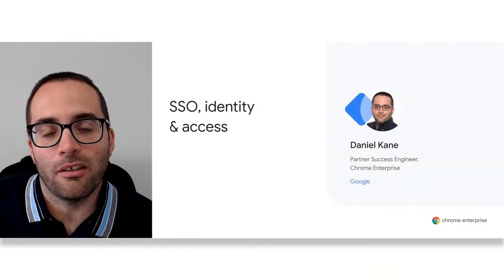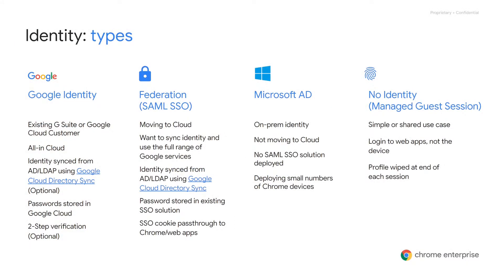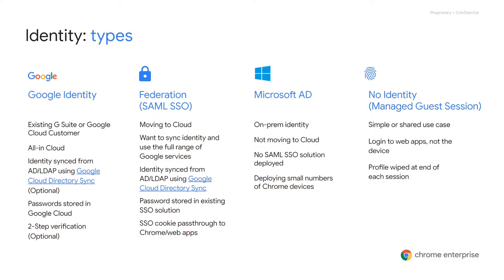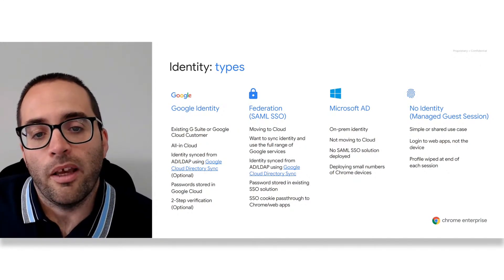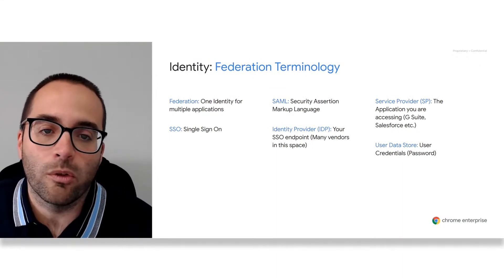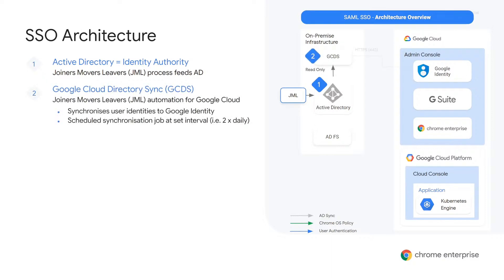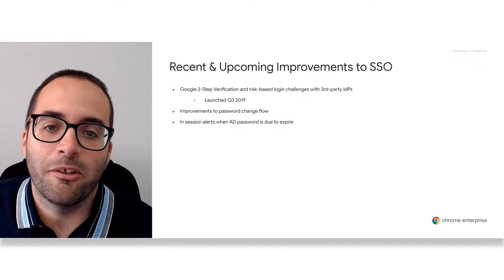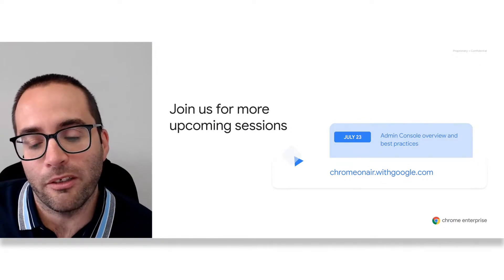Chrome Enterprise Customer Training Series: SSO, identity and access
Learn about Google Identity, Managed Guest Sessions and SAML Single Sign-On, plus get best practice and guidance on how to choose the best option for deployment.

Speaker: Daniel Kane, Chrome Enterprise Partner Success Engineer at Google